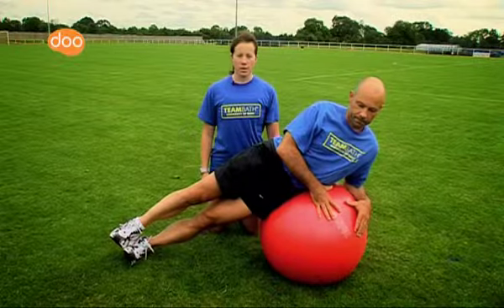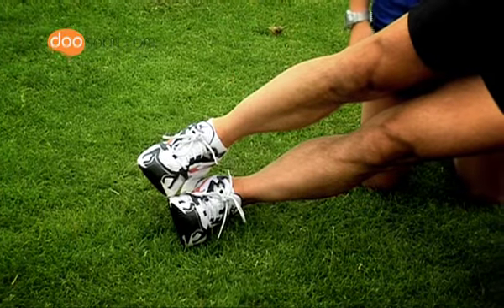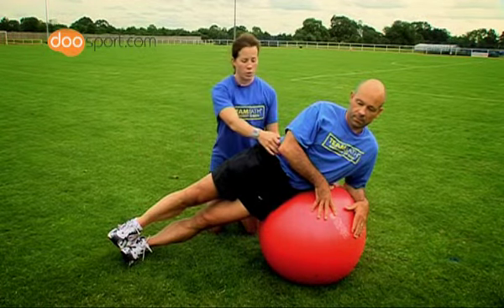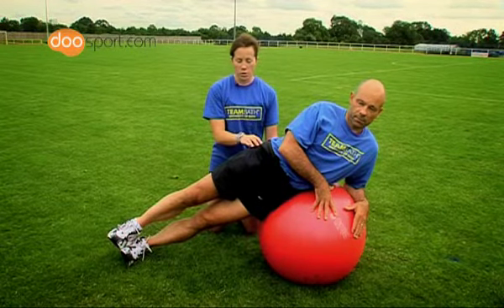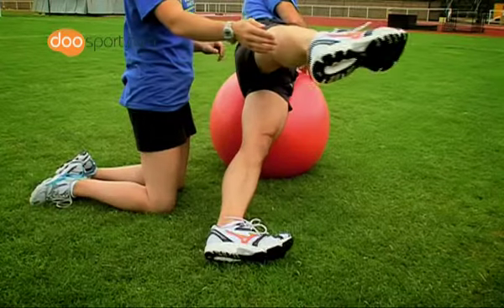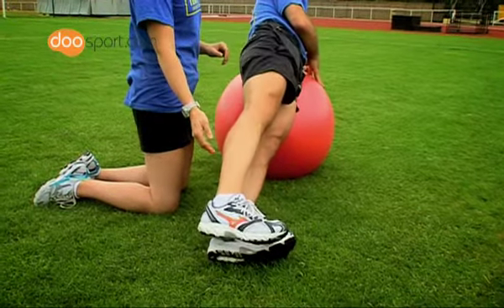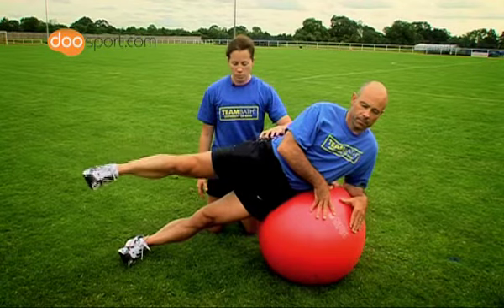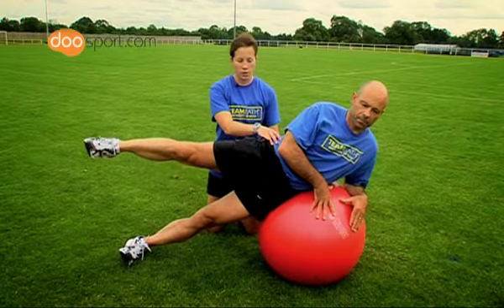Lying Stability Exercise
Training with Team Bath